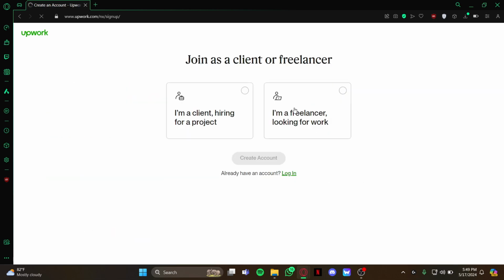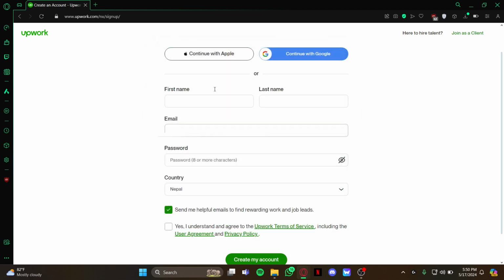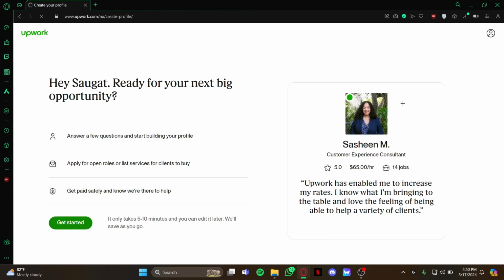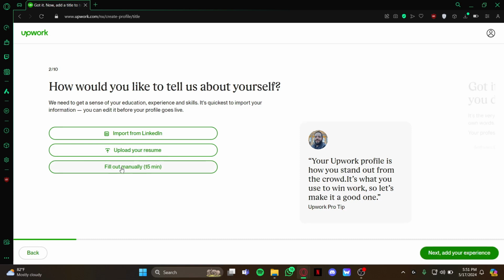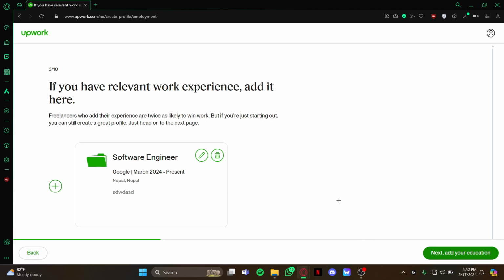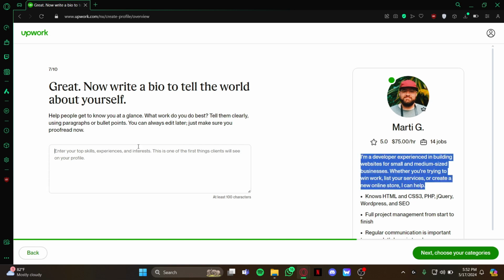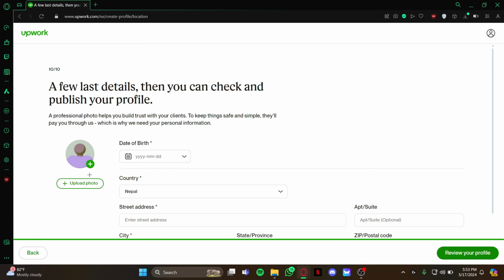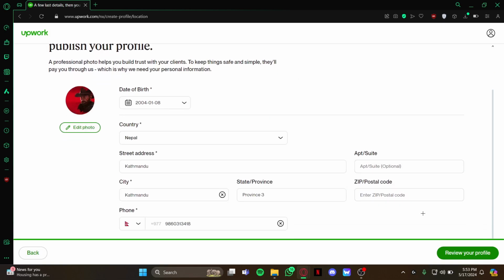How to Create Upwork Account 2024 (Quick & Easy!)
Ready to launch your freelance career on Upwork? This comprehensive guide takes you step by step through creating a professional Upwork profile that lands you dream clients. Learn how to craft a compelling title, showcase your skills, and optimize your profile for success.